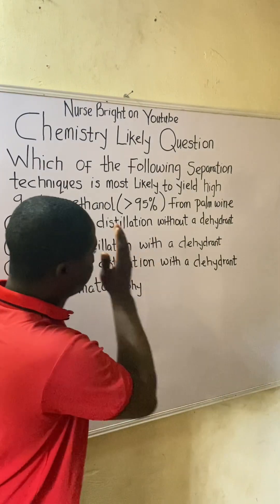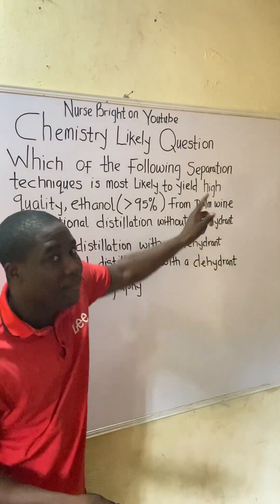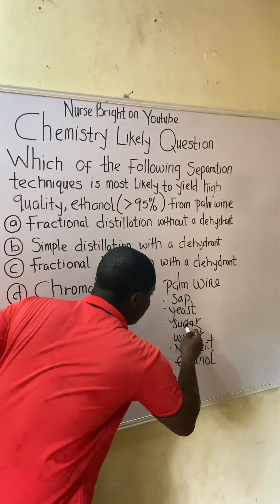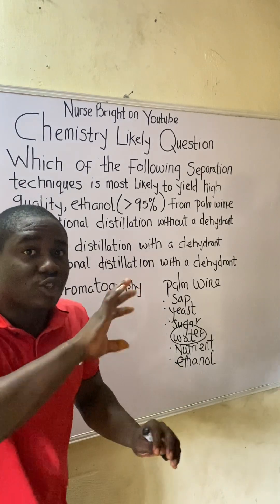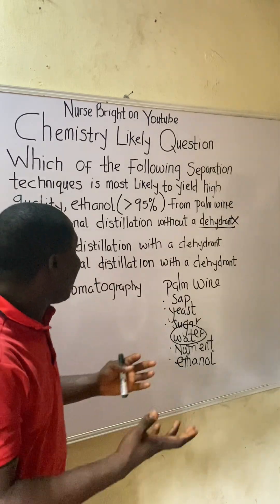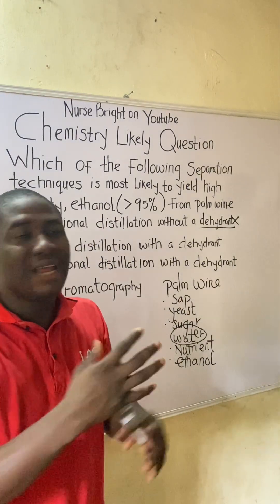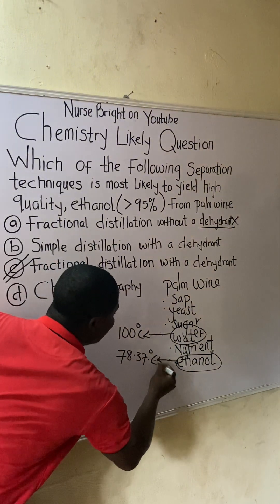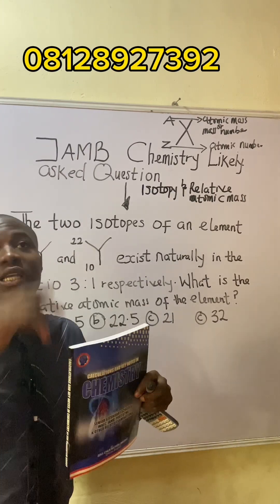Separation Techniques| Chemistry